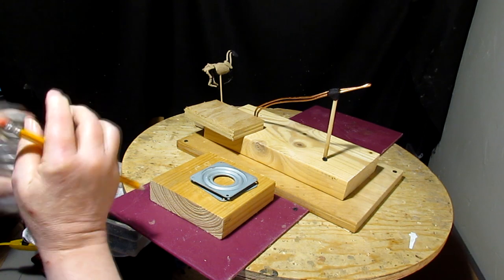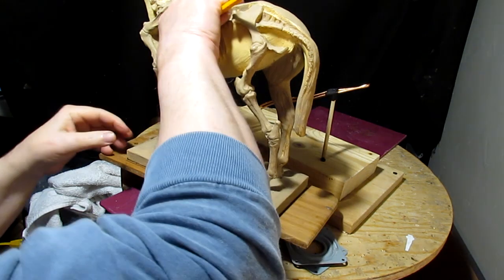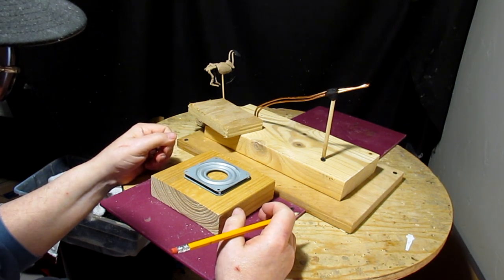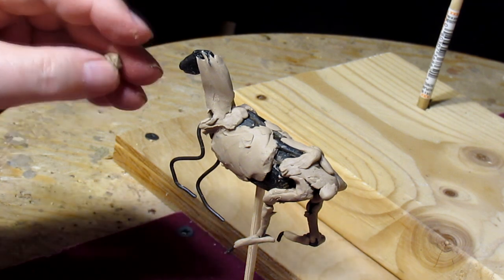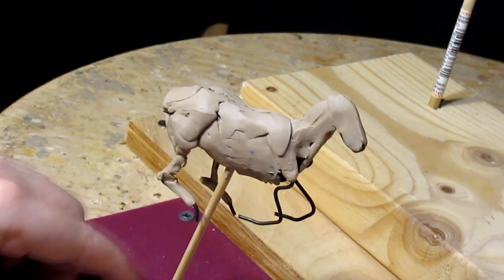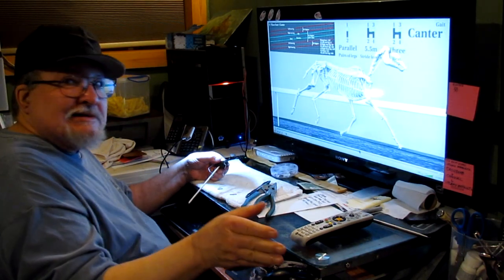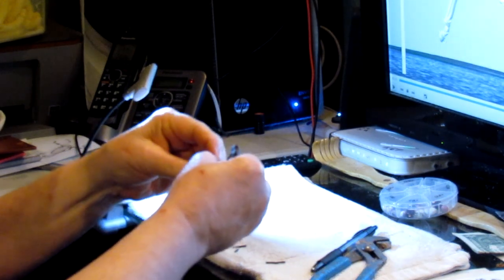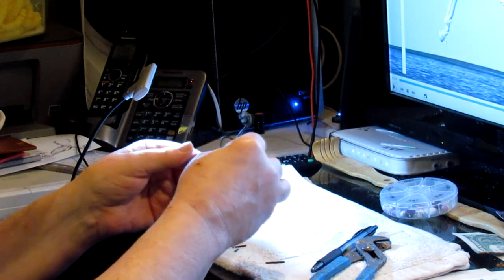Stampeding Horses - Busy Work and Horses